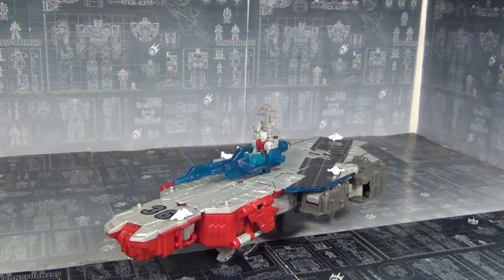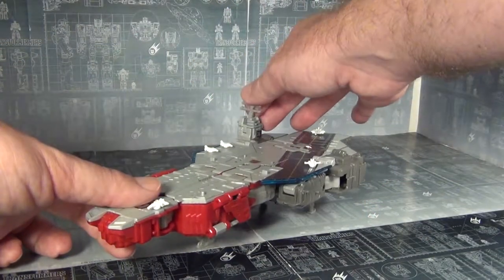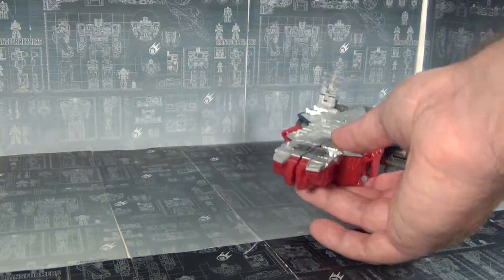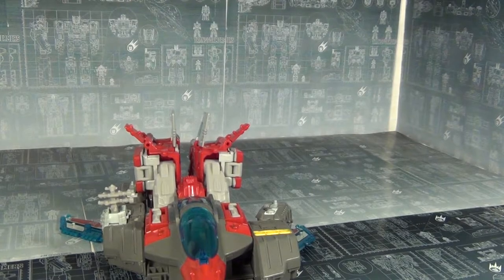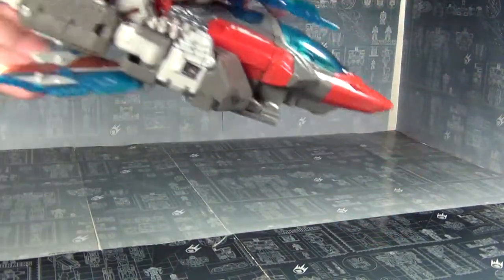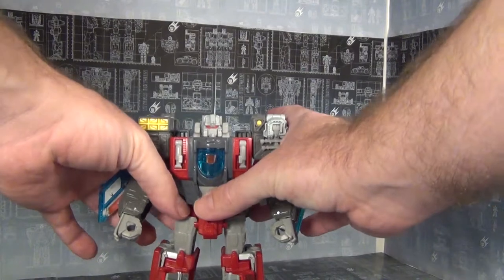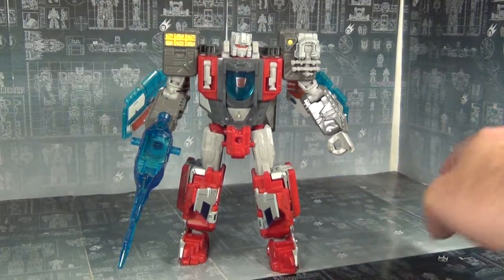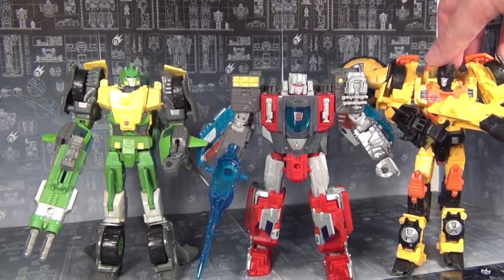Transformers Titans Return Broadside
Getting a look at Titans Return Broadside today.